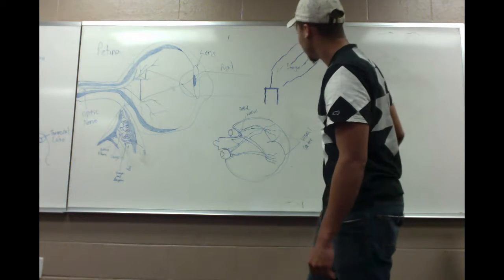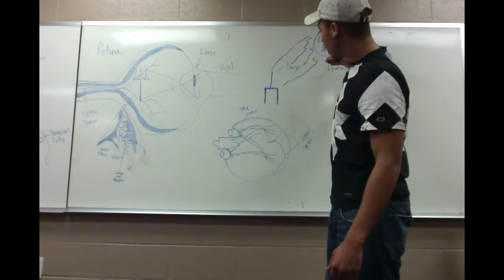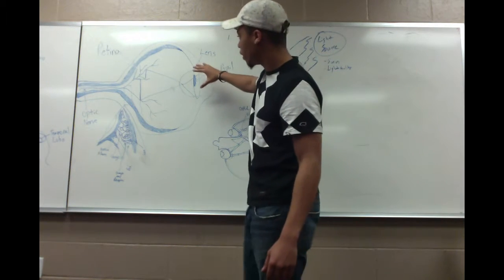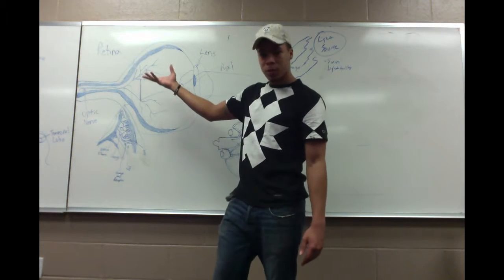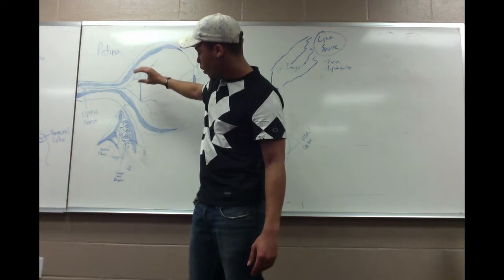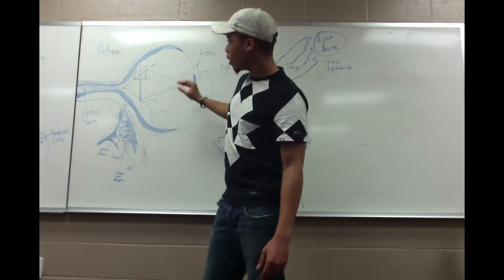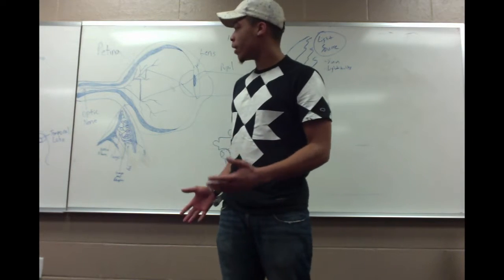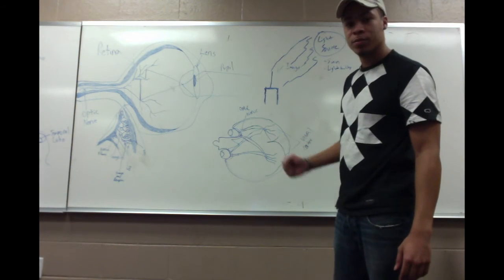Timothy Sight Animal Physiology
Dr. Bradford sight potential video